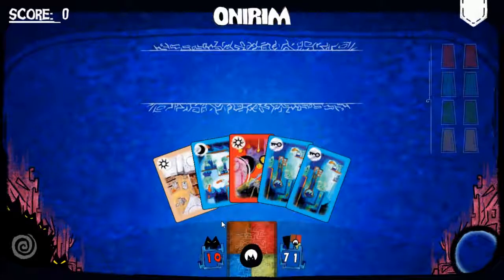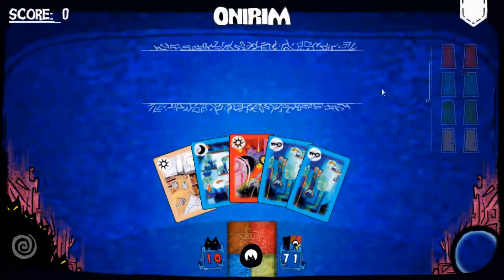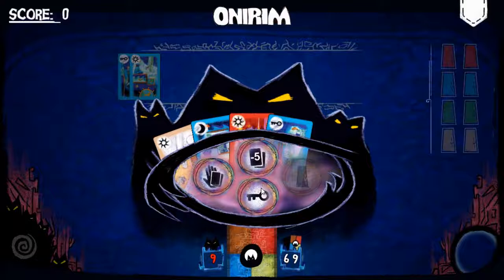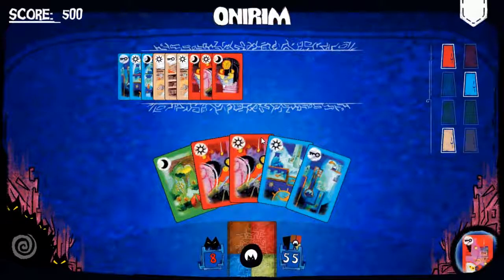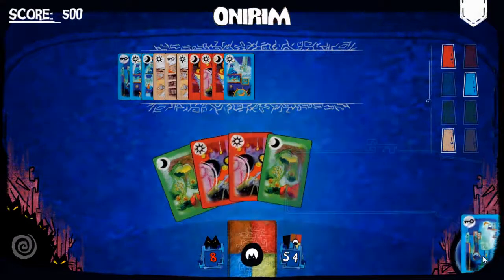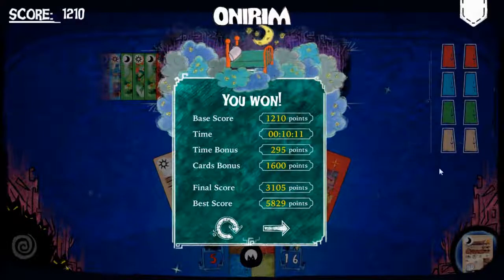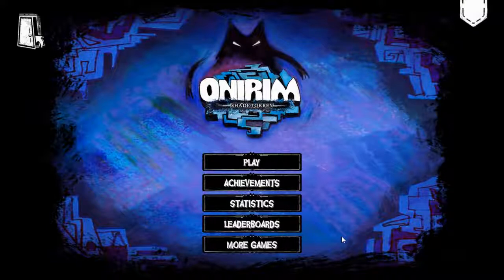Pineleaf on Board Episode 1: Onirim Base Game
In our first episode, we take a look at the Steam implementation for Onirim.